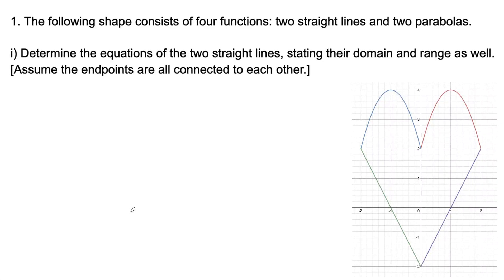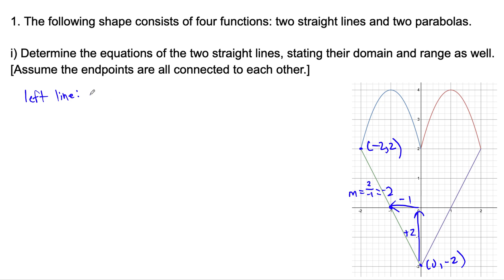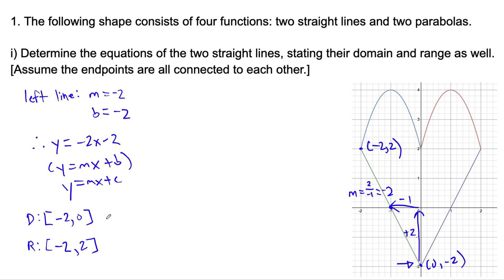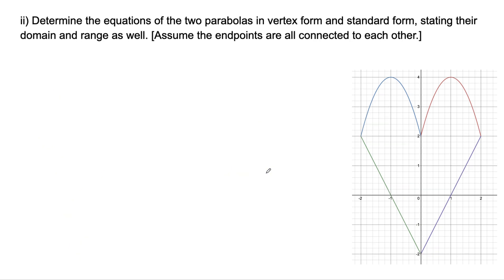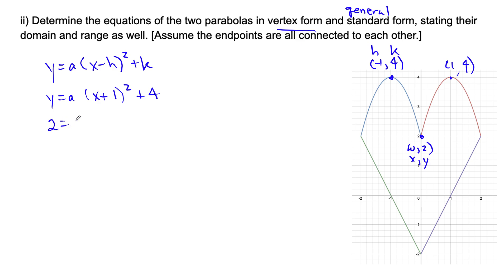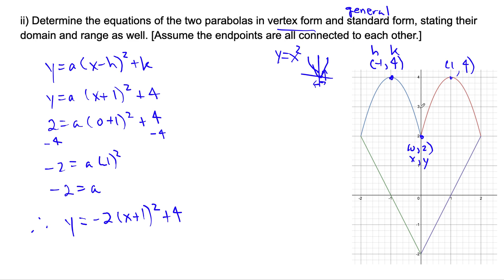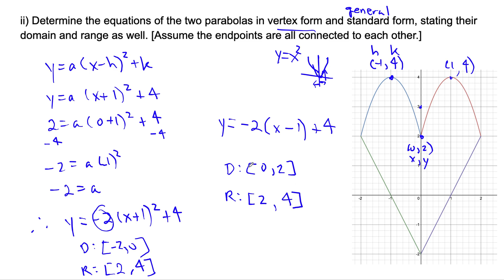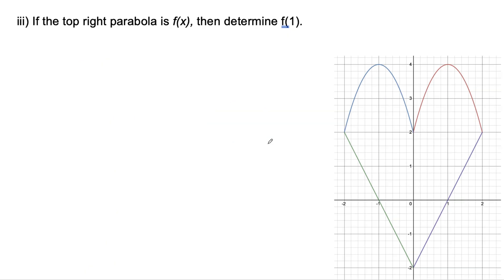Functions, heart graph - lines and parabolas